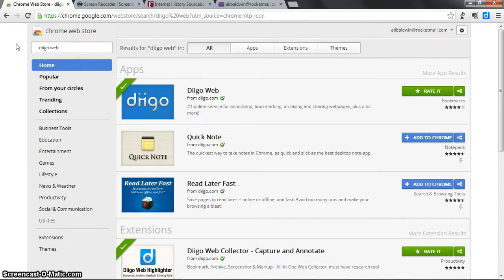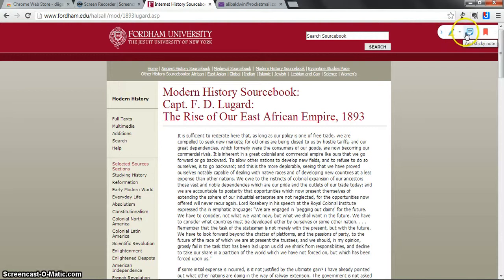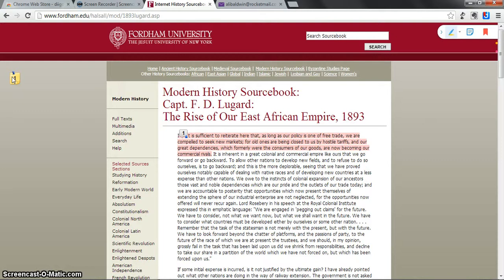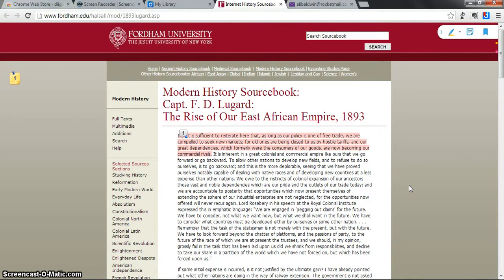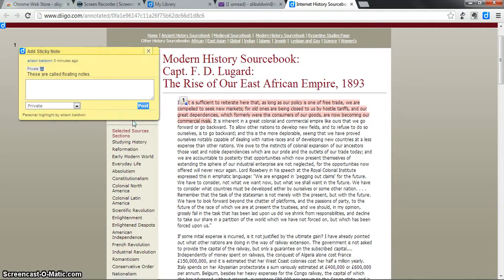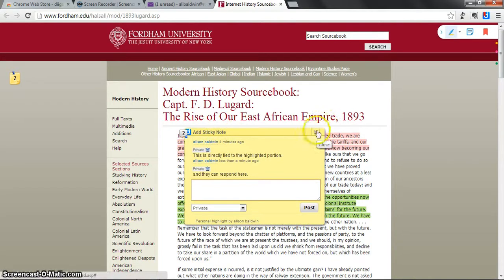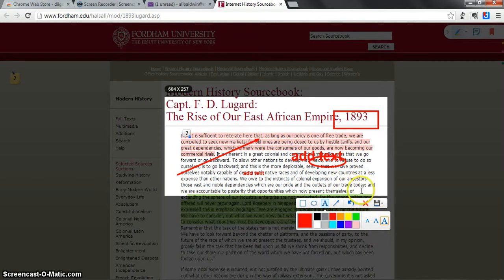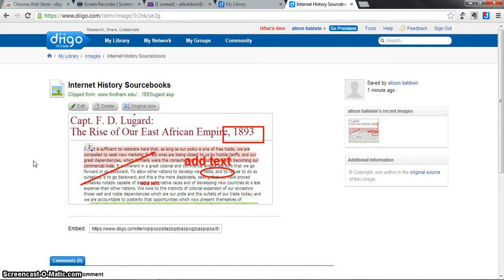BALDWIN DIIGO TUTORIAL